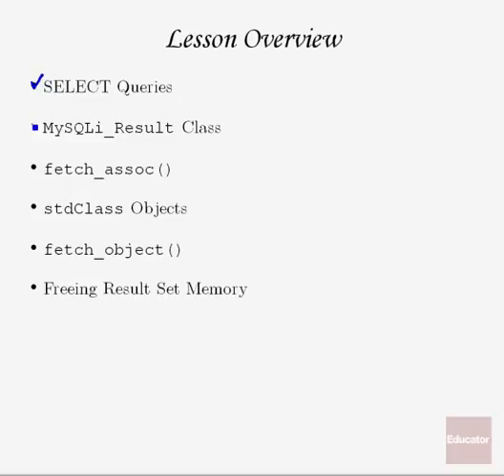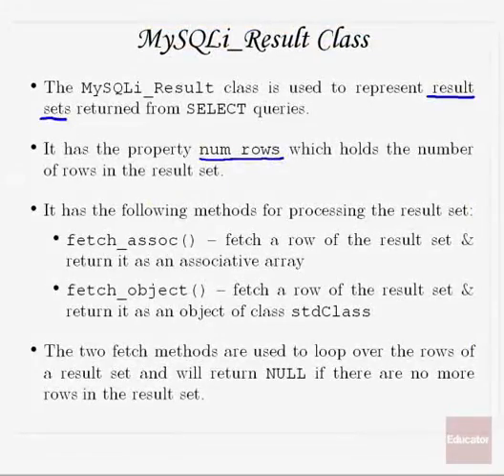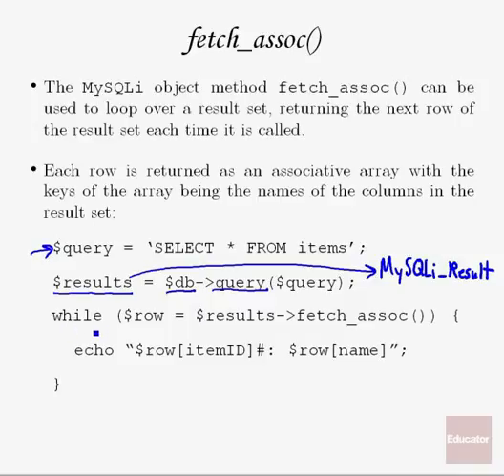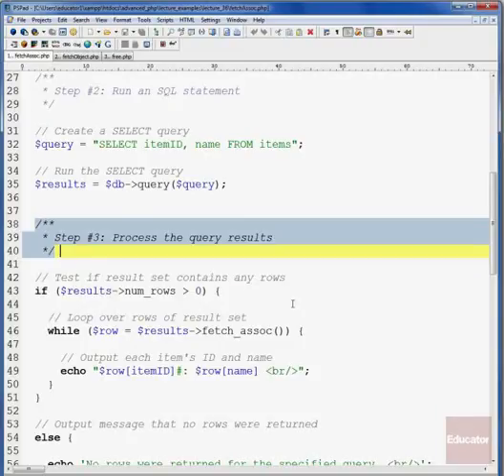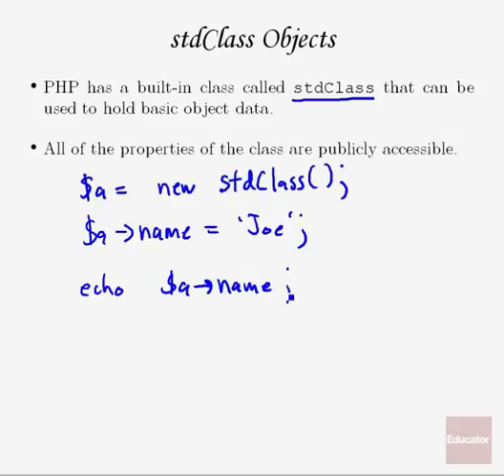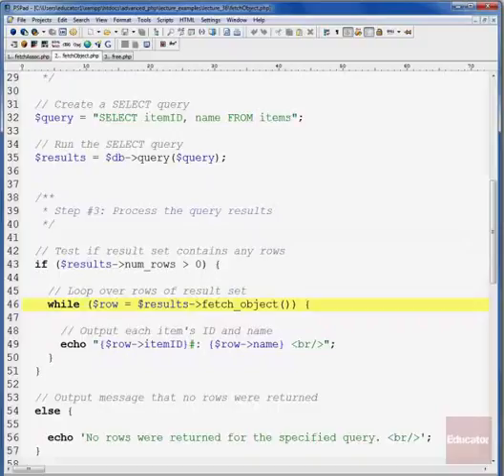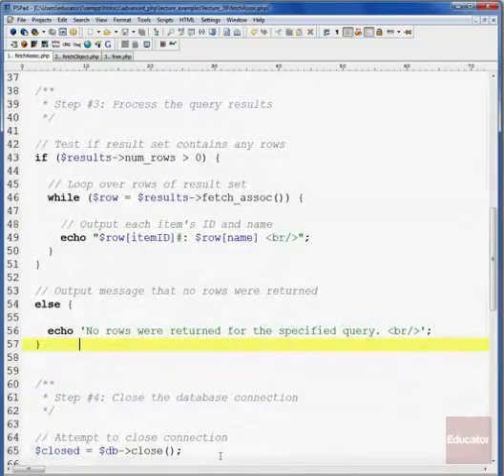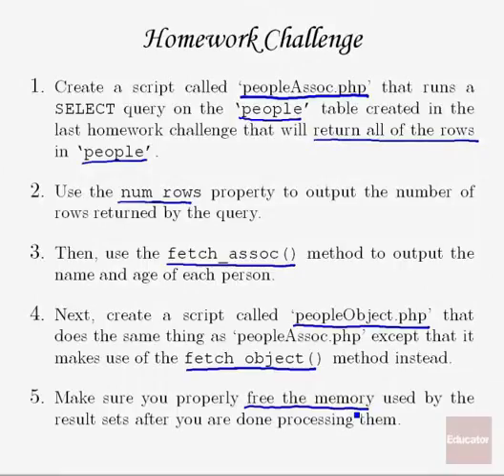36 SELECT QUERIES from PHP